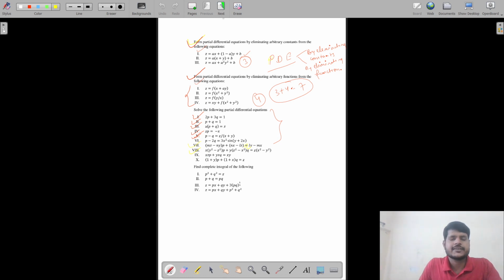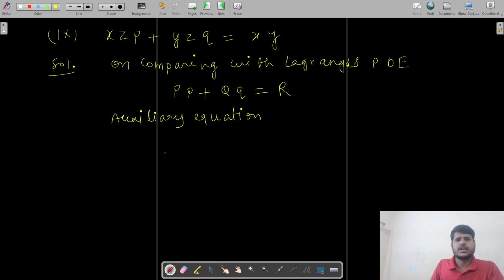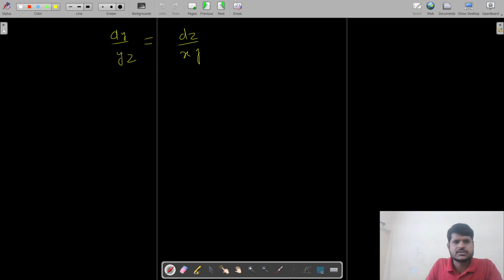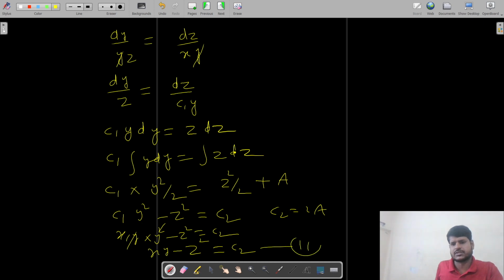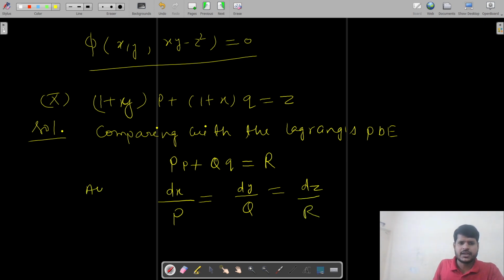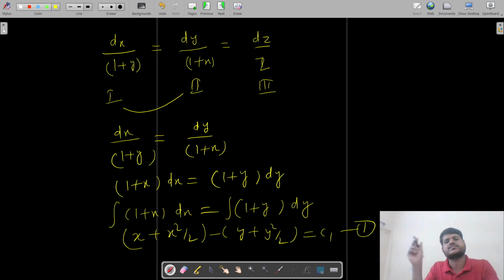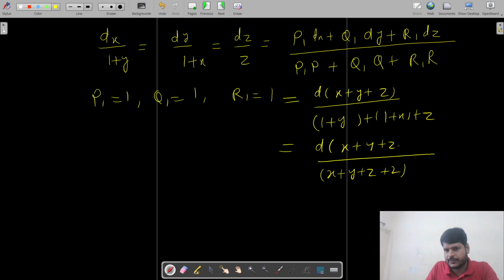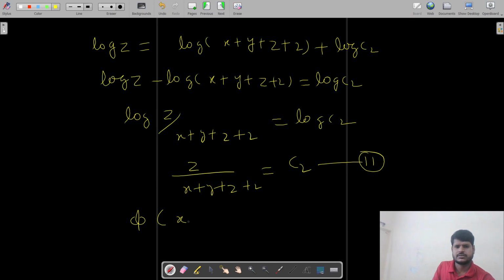PDE L-5 | CUET | Mathematics | CUET online preparation channel | Lagrange's method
Partial Differential Equation | CUET | Mathematics | CUET online preparation channel | Lagrange's method